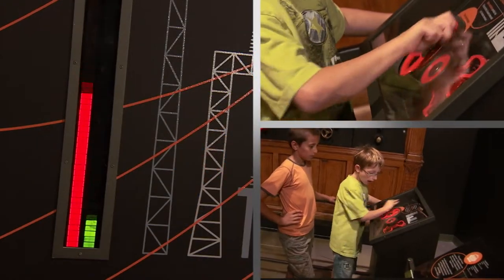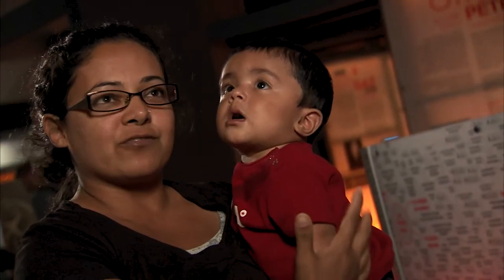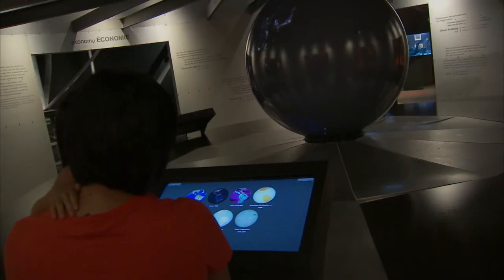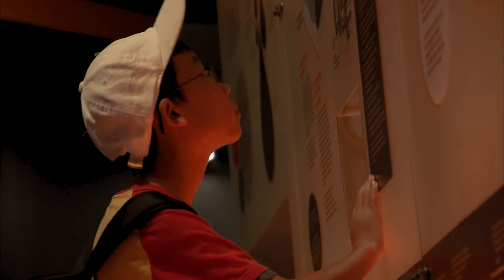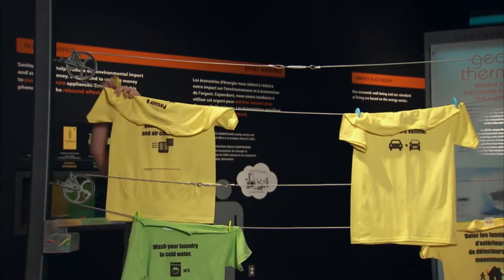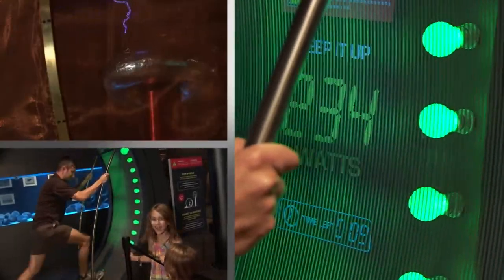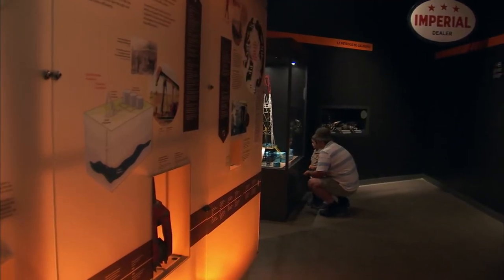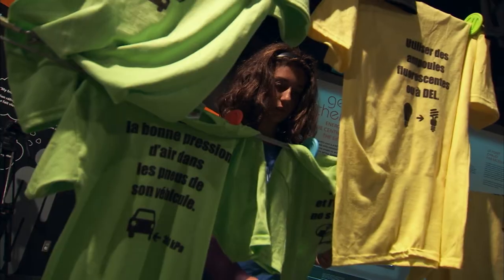Énergie : le pouvoir de choisir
La production et la consommation d'énergie ont des répercussions sociales, économiques et environnementales qui dépendent des ressources disponibles et des choix que nous faisons. Cette nouvelle exposition interactive est une occasion de vous « brancher » directement à des pratiques d'économie d'énergie et d'affirmer un geste que vous poserez pour mieux préserver l'énergie. Dans une roue de hamster géante, vous produirez votre propre électricité et, à l'aide d'une carte interactive du Canada, vous découvrirez les principales sources d'énergie du pays. Vous serez « sous le choc » d'apprendre que l'anguille électrique du Musée est une source d'énergie.

Participez à un débat national sur la production et la consommation d'énergie au Canada et sur leurs conséquences pour l'environnement et pour la qualité de vie à l'adresse energy.technomuses.ca.